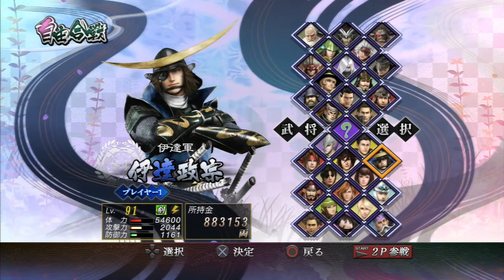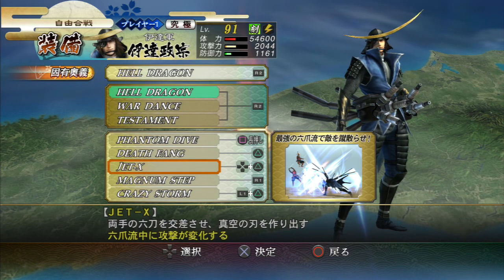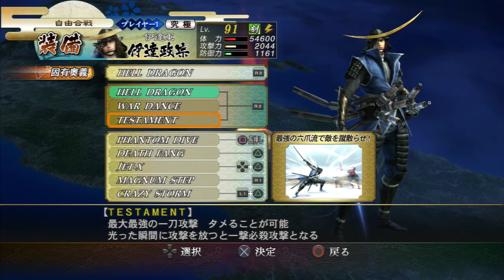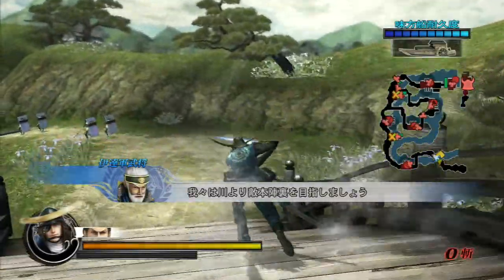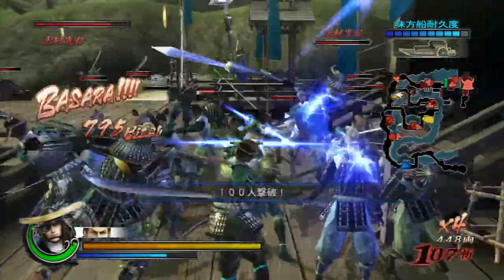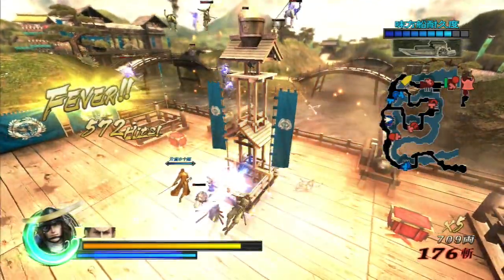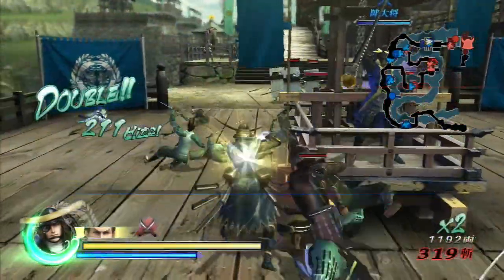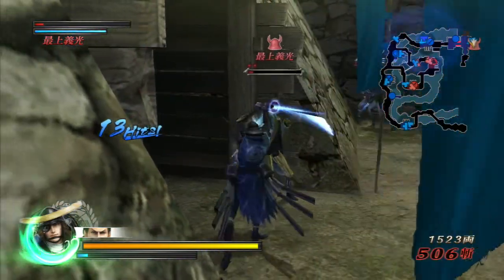Sengoku Basara 3 UTAGE - Spotlight on Masamune Date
Blazing Ace is back again with another Sengoku Spotlight commentary video, this time featuring the "One Eyed Dragon," Masamune Date.

Masamune is a high-speed hack-and-slash madman with the unique ability to effortlessly link one Special Art into another. However, it's only the tip of the high voltage iceberg!